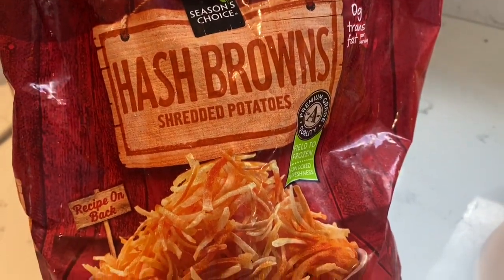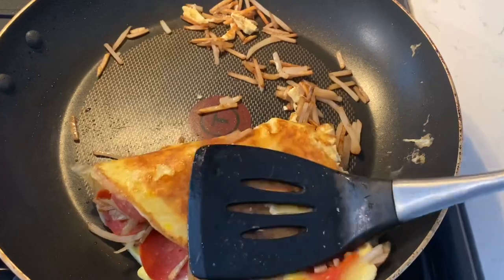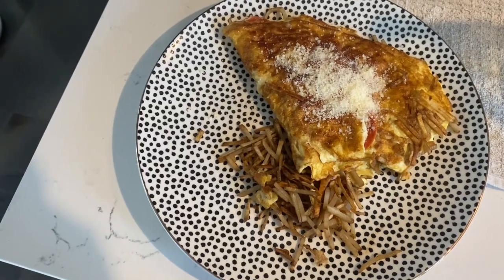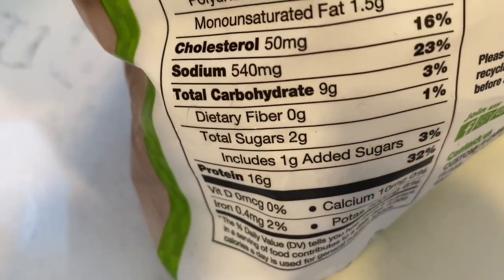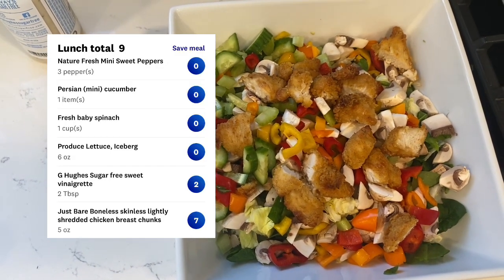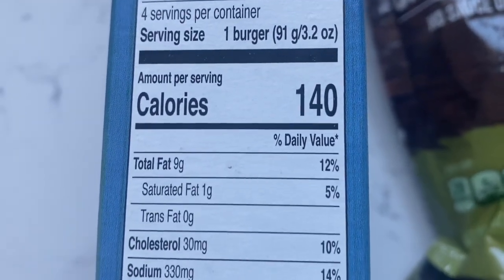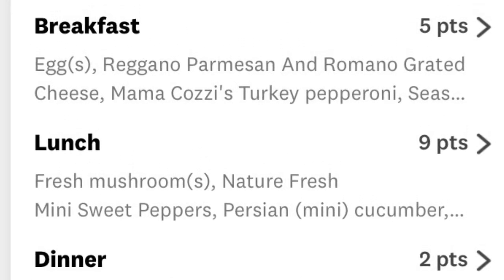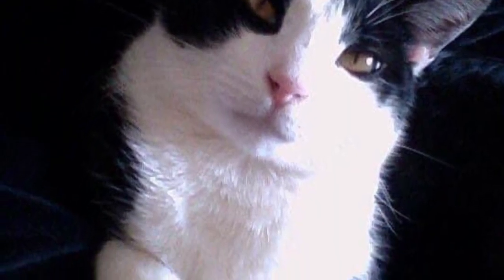WHAT I EAT IN A DAY ON WW TO LOSE WEIGHT 2023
❤️FOLLOW ME❤️